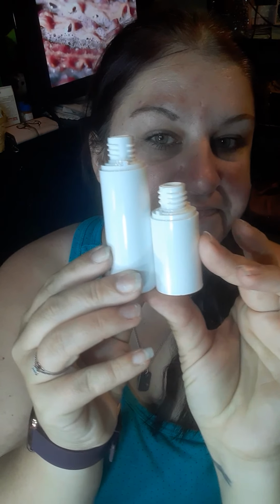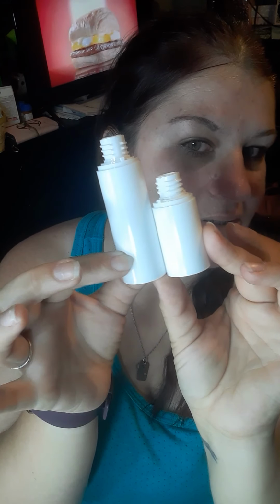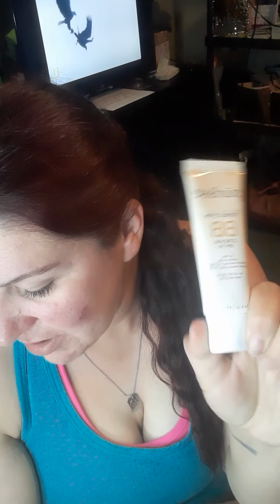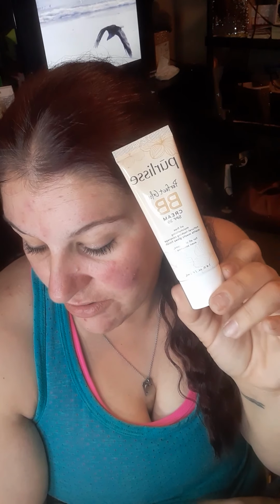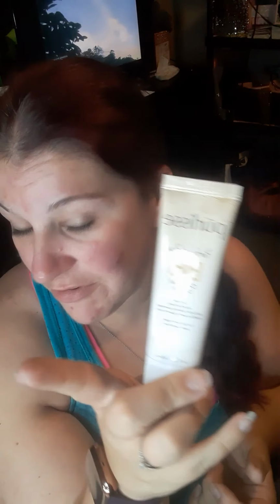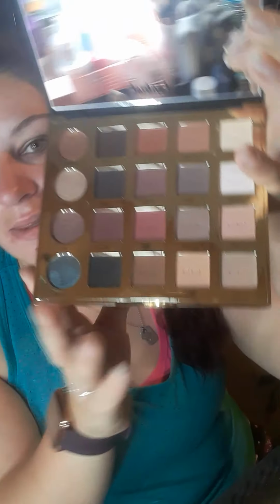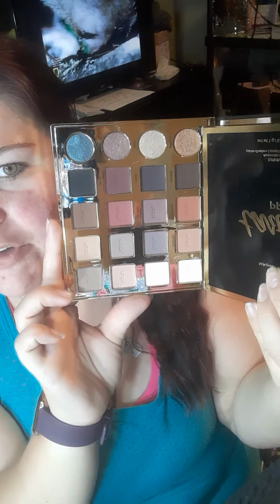Boxy luxe June 2020